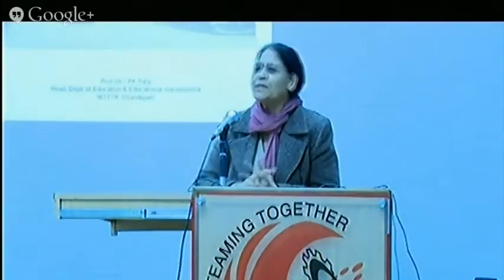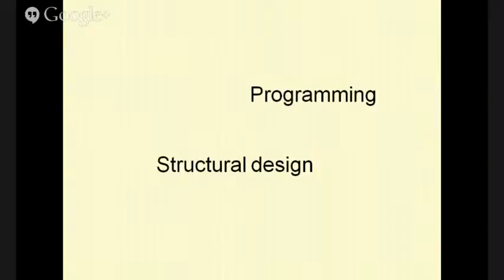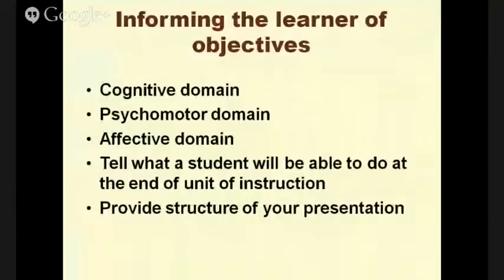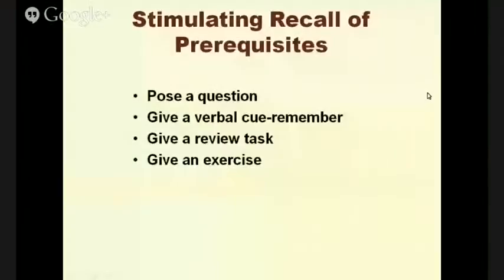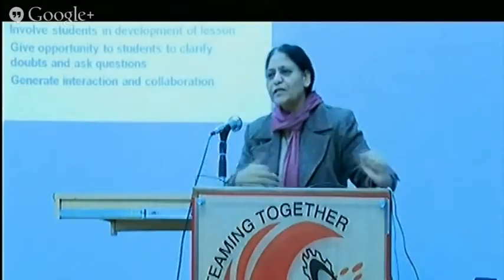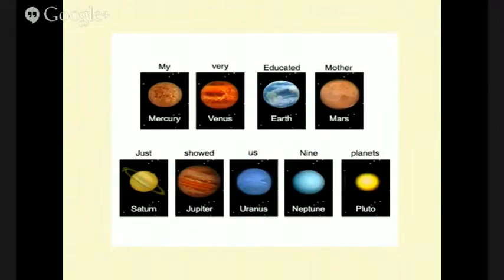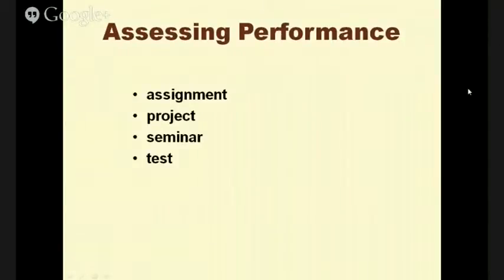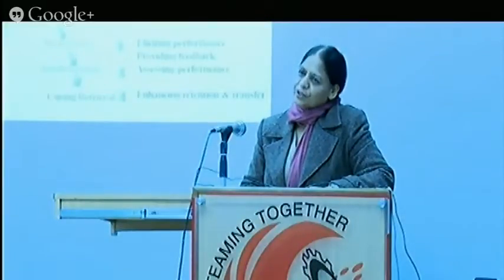Events of Instruction By Dr P k Tulsi